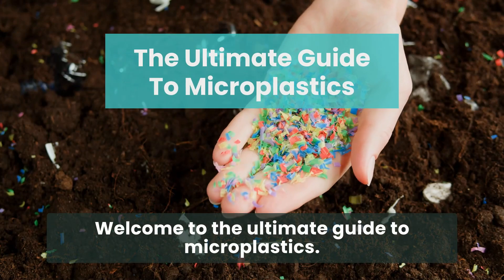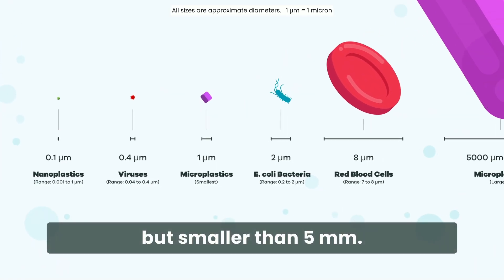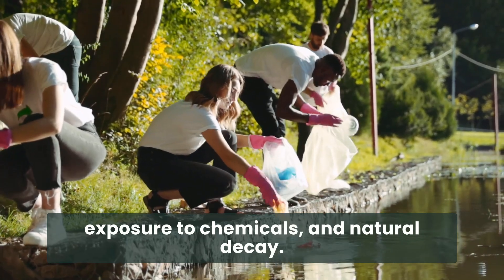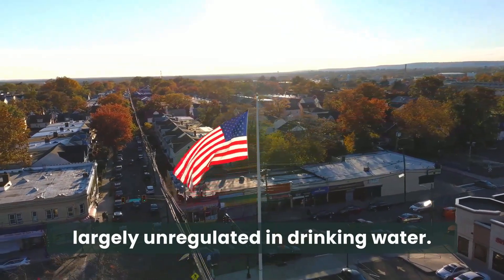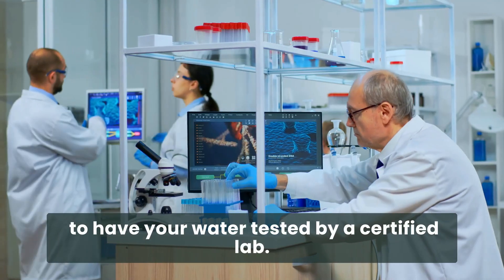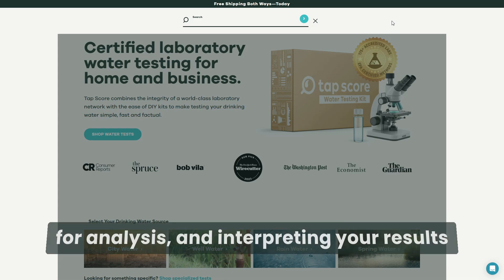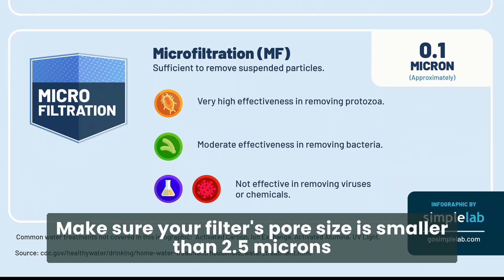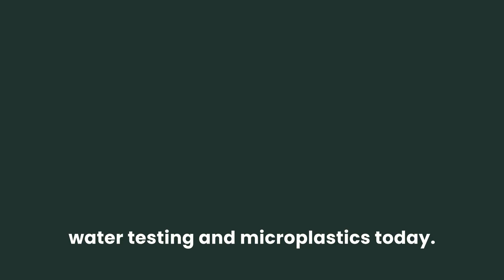Quick Guide to Microplastics in Drinking Water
Are microplastics in your water? 🔍🤔 Chances are... yes.
Dive into the world of these teeny-tiny plastic particles with our Guide to Microplastics in Drinking Water 🦠🚰 Learn what they are, where they come from, their impact, and more. Plus, get our unbiased recommendations on how to best test for them and explore filtering options.

⏰ Chapters ⏰
00:00 Intro
00:15 Microplastics creation and size
00:37 Types: Primary and Secondary microplastics
01:08 Health effects of microplastics
01:30 Where do microplastics come from?
01:41 Can you taste microplastics?
01:51 How to test for microplastics in drinking water
02:06 Test strips for microplastics?
02:35 How to filter microplastics from drinking water?

We understand the challenges of finding trustworthy advice on water quality and treatment. That's why Tap Score is here to simplify the process and enhance your understanding of testing and treating your drinking water.

🔬Independent laboratory testing: Tap Score is powered by SimpleLab's network of 200+ certified laboratories for test results. This ensures unbiased data without any conflicts of interest.

🧑‍💻 Expert support every step of the way: Have questions about water quality? Our industry-leading customer service team is available via chat, providing prompt assistance whenever you need it. You can trust Tap Score for reliable and non-biased water quality information.